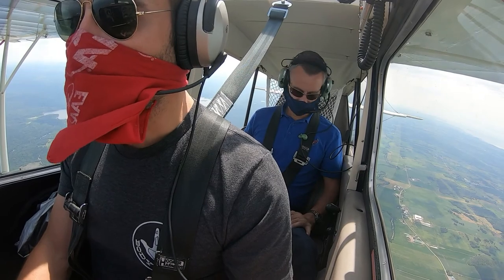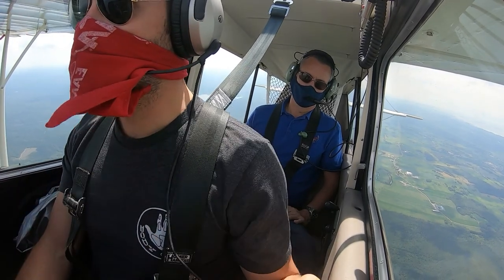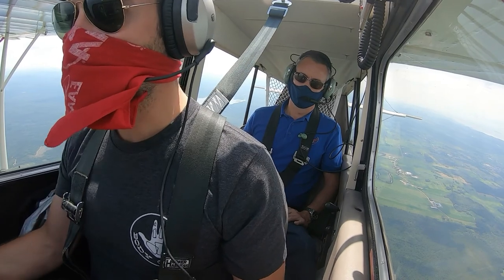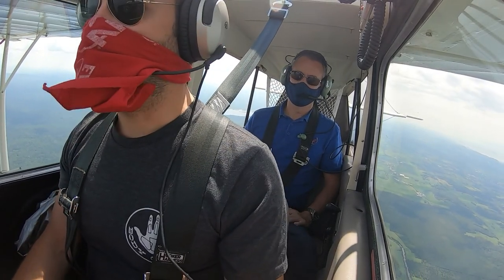Flying the Hammerhead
This is one of my favorite maneuvers to fly and I certainly had a great time learning how to do it. Now I just need to get lots of practice! Enjoy!